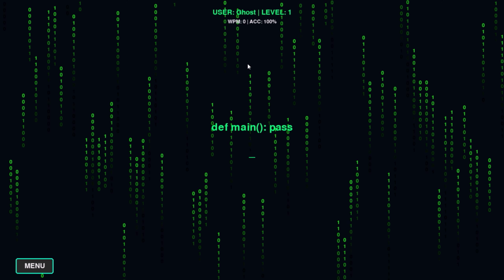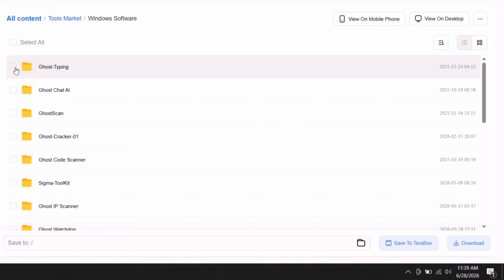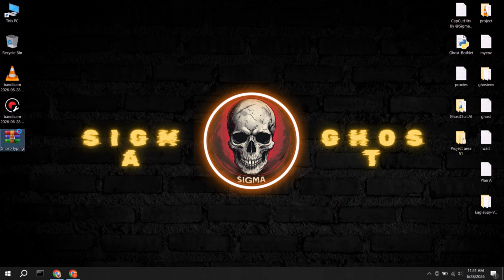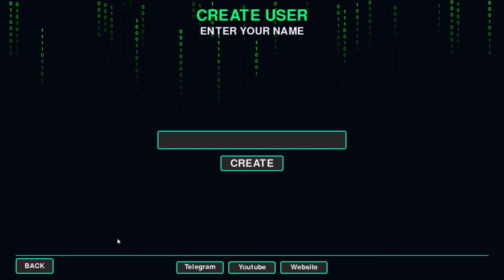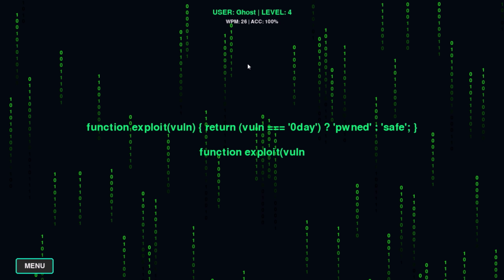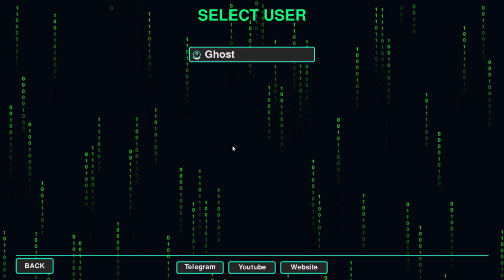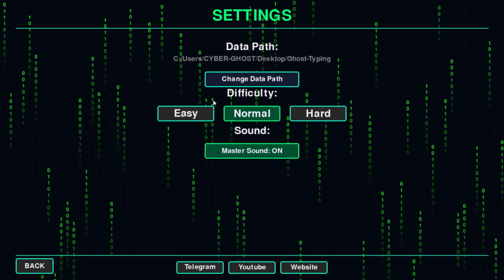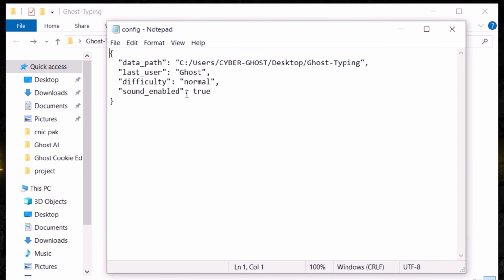I Built the Typing Master Every Programmer Needs (Hacker Style)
# I Built the Typing Master Every Programmer Needs 🚀

What if typing practice actually felt fun?

In this video, I build a professional typing master. The application features a clean hacker-inspired interface, a fullscreen experience, user profiles, typing statistics, customizable settings, and smooth animations that make practicing typing feel engaging.

Whether you're learning Python etc, improving your coding skills, or looking for inspiration for your next desktop application, this project shows how to create software that looks and feels professional.